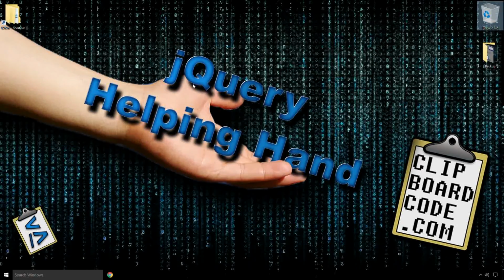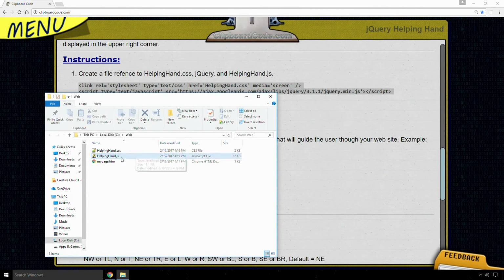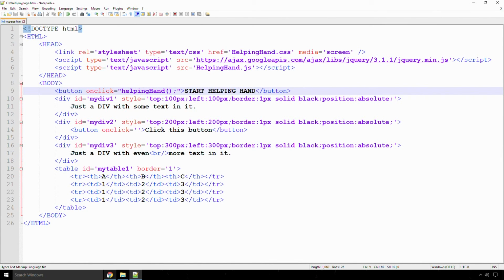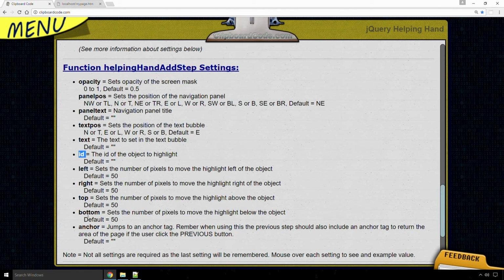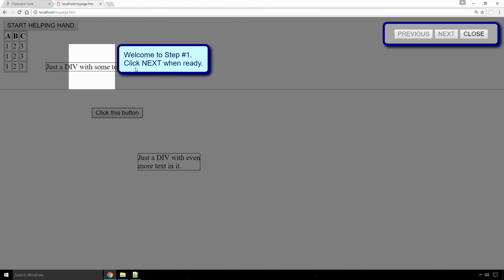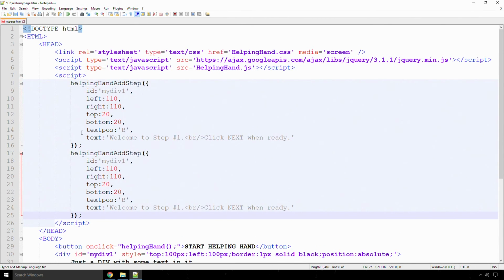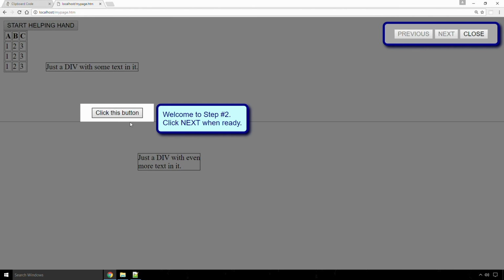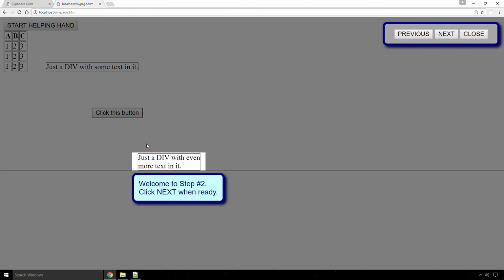jQuery Helping Hand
Helping Hand allows you to create a wizard to help users learn or navigate your web site. You add a series of steps each highlighting part of the screen and set text to display. A panel will be displayed with the choices of NEXT, PREVIOUS, and CLOSE. You can adjust many settings including panel location, text location, and many more. The highlight position is based on any web object with an ID. Using the object ID you specify the highlight surrounding that object by setting the left, right, top, and bottom properties when creating your Helping Hand step. Also the highlighted section is still usable by the user so you could activate the next sequence with the navigation panel but a user event.